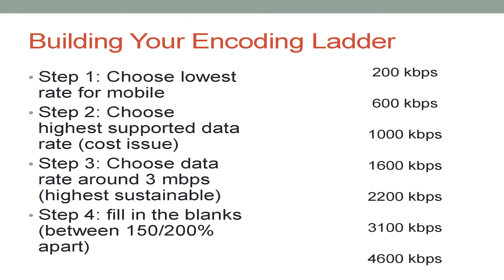How to Build Your Encoding Ladder, Part 1: Bitrates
Streaming Learning Center's Jan Ozer explains how to choose data rates and resolutions to meet client expectations and end-user needs for adaptive bitrate streaming to deliver the most effectively tiered delivery possible.